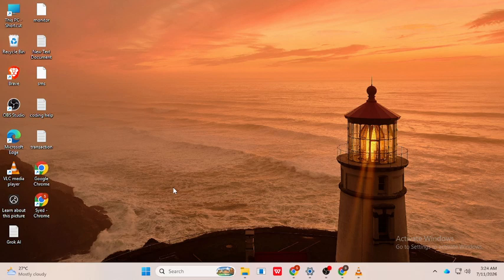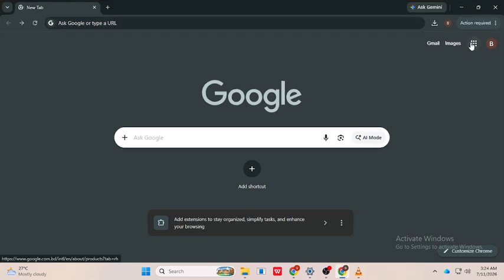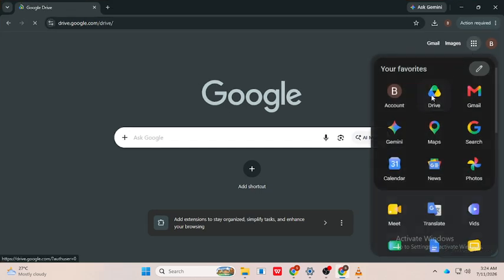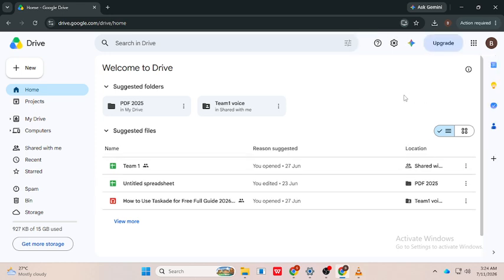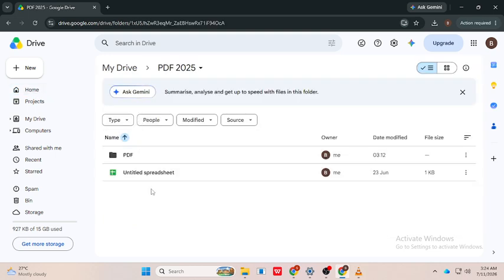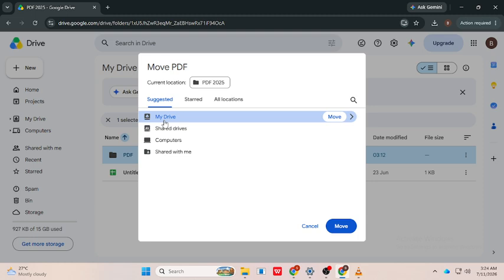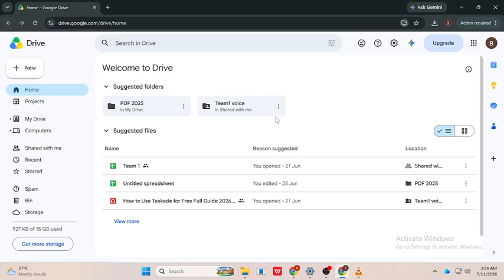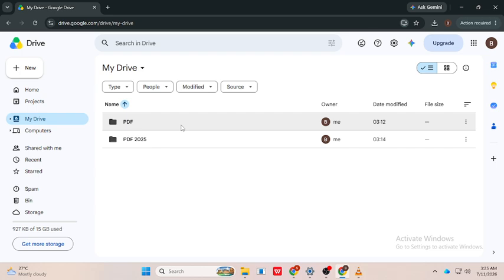How to Move Files in Google Drive Full Guide 2026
Want to move files in Google Drive and keep your cloud storage organized? In this Full Guide 2026, you'll learn how to move files and folders in Google Drive on Windows, Mac, Android, iPhone, and web browsers using the latest Google Drive interface. Learn how to move single or multiple files, drag and drop items into folders, use the Move To option, organize shared files, manage folder permissions, keep file links intact after moving, and sync your changes across all your devices. You'll also discover tips for creating an efficient folder structure, avoiding duplicate files, improving workflow, collaborating with others more effectively, and getting the most out of Google Drive. Follow this complete Google Drive tutorial to move and organize your files quickly, safely, and efficiently in 2026.